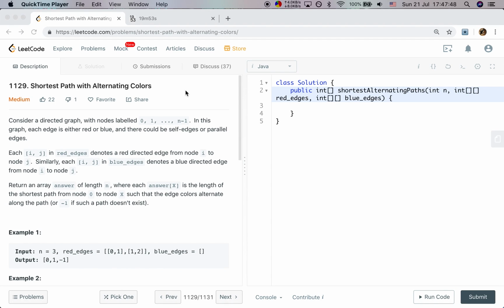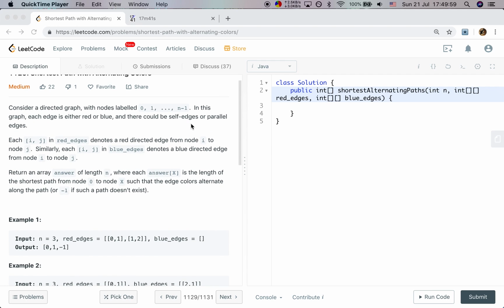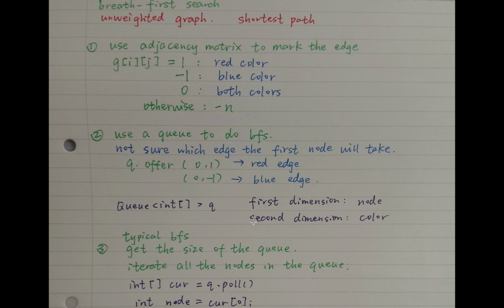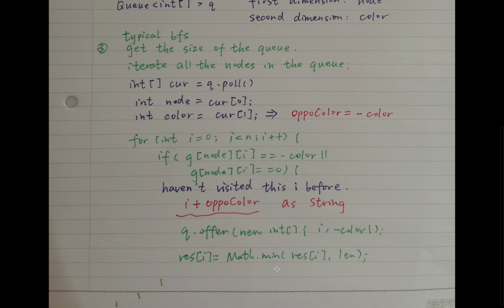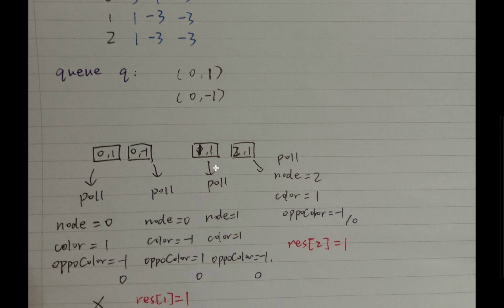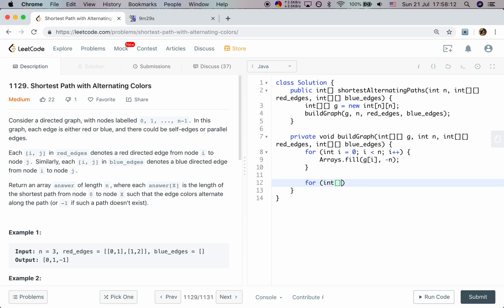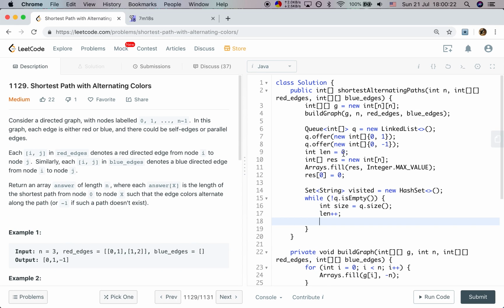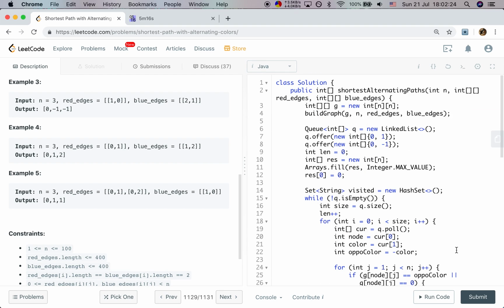LeetCode 1129. Shortest Path with Alternating Colors Explanation and Solution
Notes:
Step 1: Represent the graph with an adjacency matrix, 1 means red edge, -1 means blue edge, 0 means both edges
Step 2:  Use a Queue to do a breadth-first search, offer (0, 1) and (0, -1) to the queue
Step 3: Do a typical breadth-first search.
Step 4: Check if there are some nodes that are unvisitable.